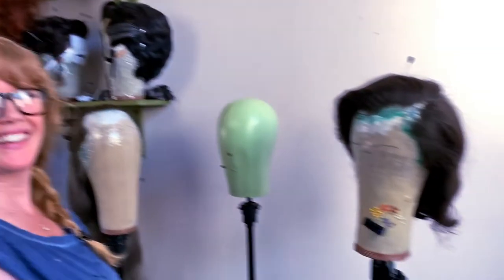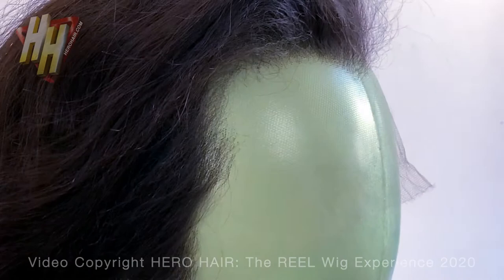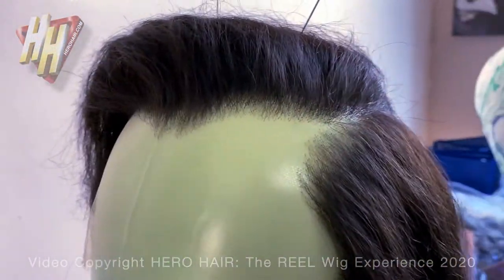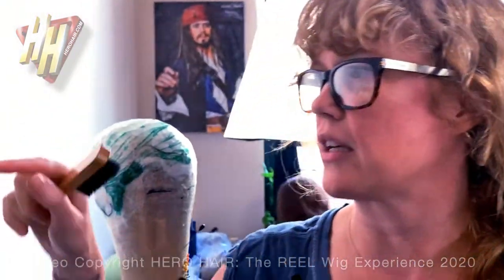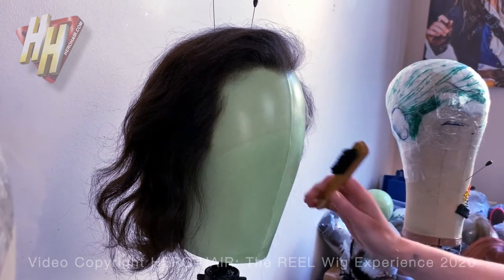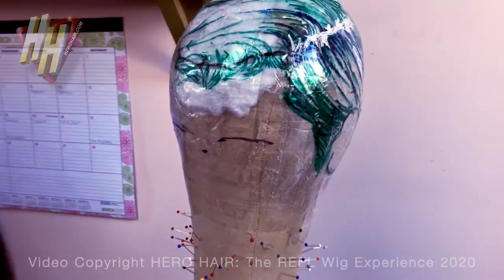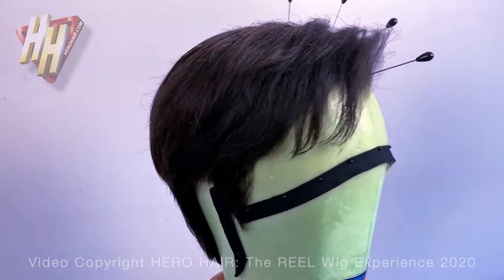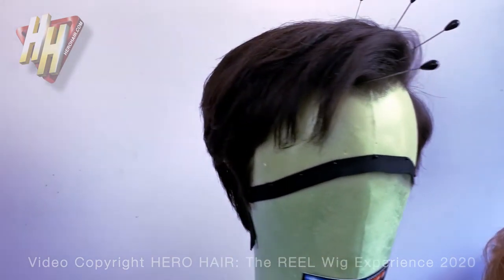HERO HAIR demonstrates The "HERO-Hairline™," created for our custom wigs.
Of the countless details that set HERO HAIR apart from any other custom wig company on Earth, our trademarked "HERO-Hairline" TM is the crowning jewel. Perfected over years, it is the most hyper-realistic, naturally human hairline possible with today's wig technology- much of which our studio has spearheaded in, first, the cosplay industry, and, shortly thereafter, for our numerous projects in television & feature film.

Find out how HERO HAIR avoids the dreaded "uncanny valley", with our screen accurate, real-to-life hairlines that hold up to as close as 1 foot to the naked eye, and, extreme close-up quality under even the most discerning HD camera lenses.